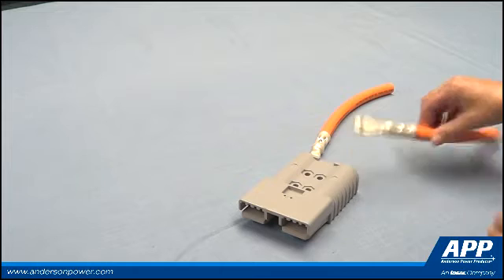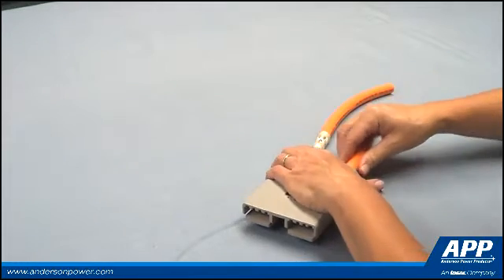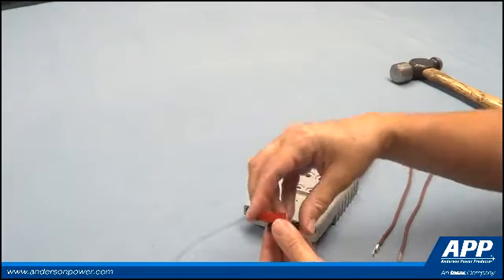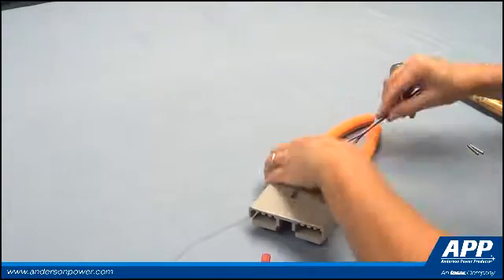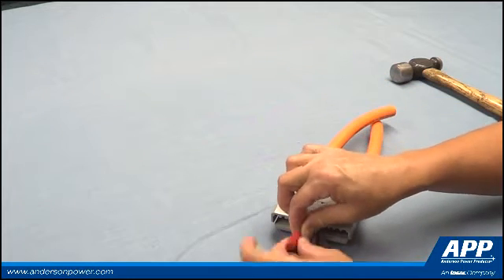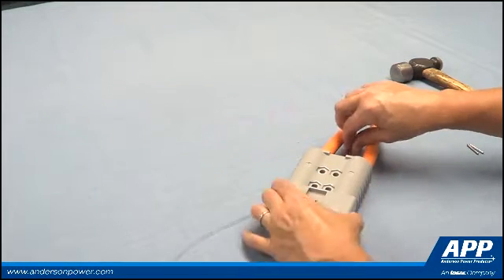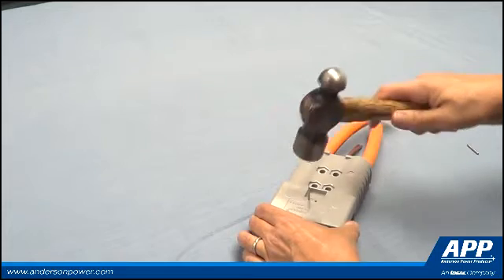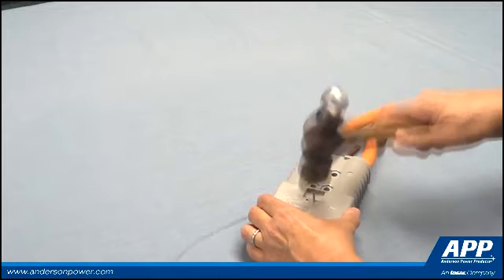SBE320 & SBX350 Assembly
This video demonstrates how to crimp SBE®320 & SBX®350 power contacts, insert them into the housing, and the installation of auxiliary contacts.